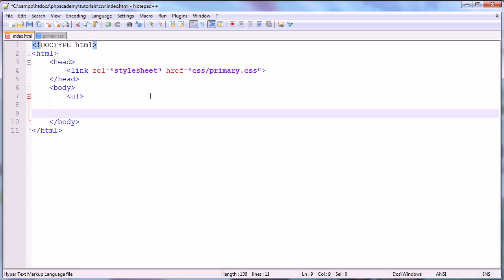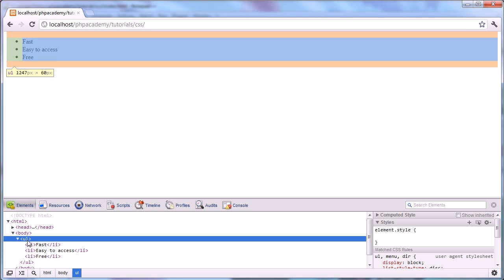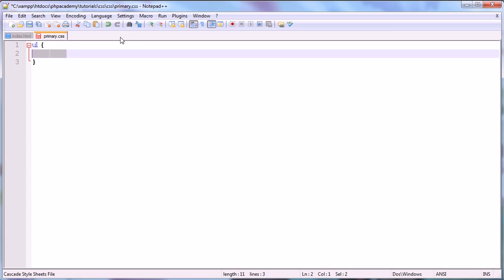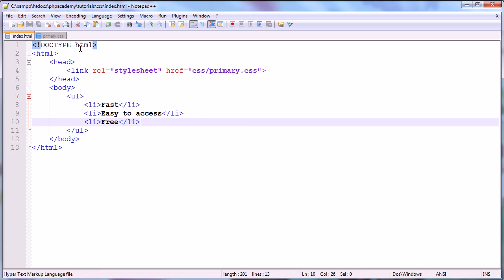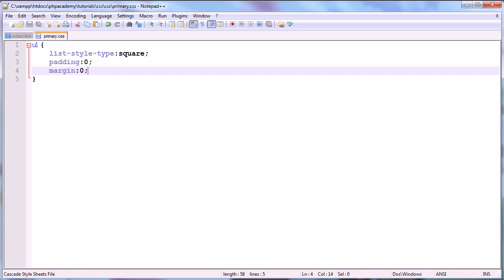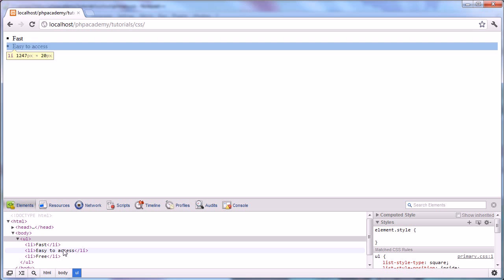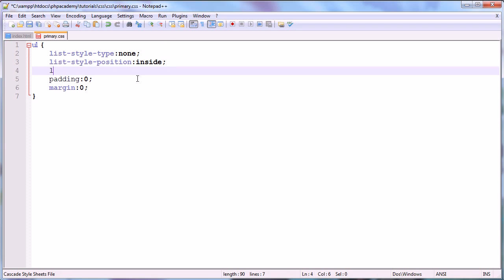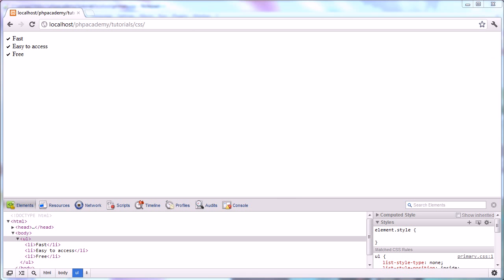24 CSS CSS3 Tutorials Styling Unordered Lists